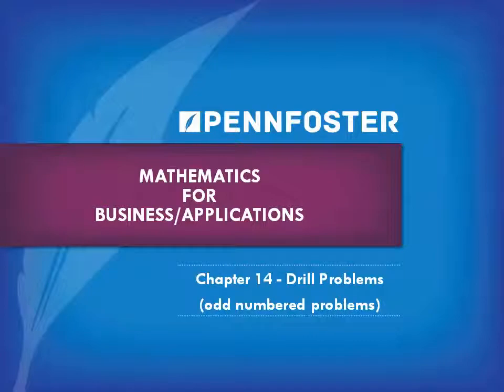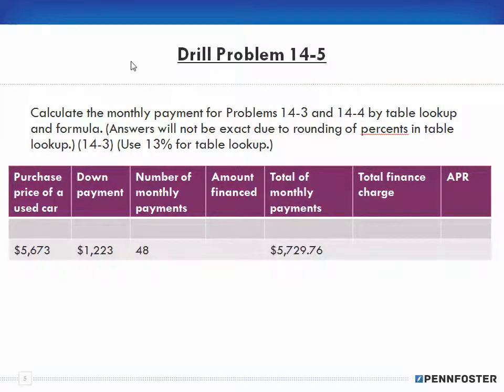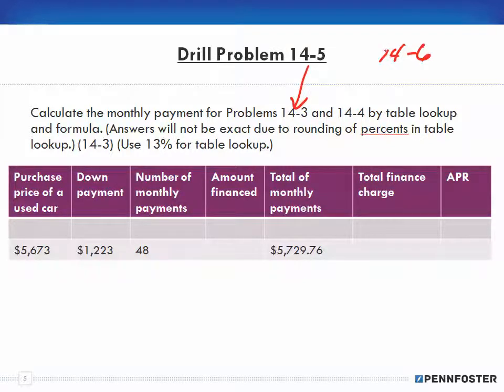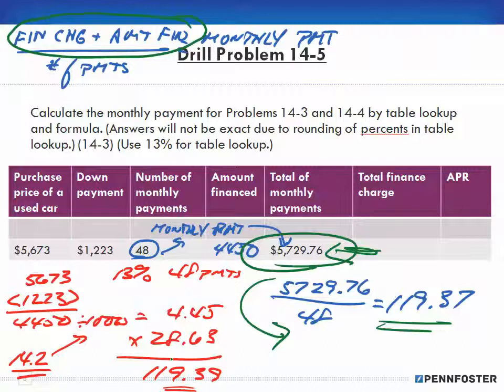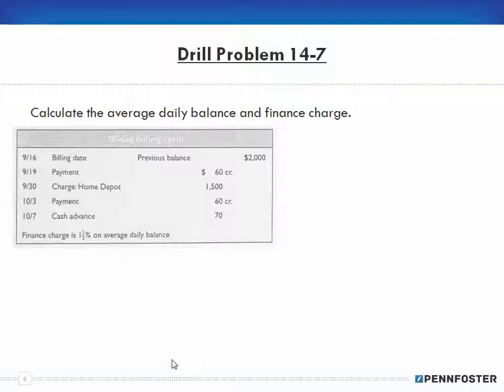Math for Business and Applications Ch 14 Drill Problems 14 5